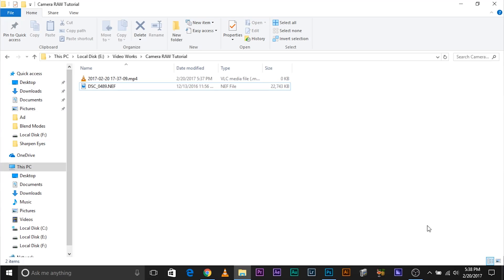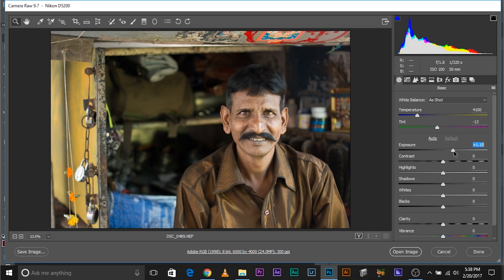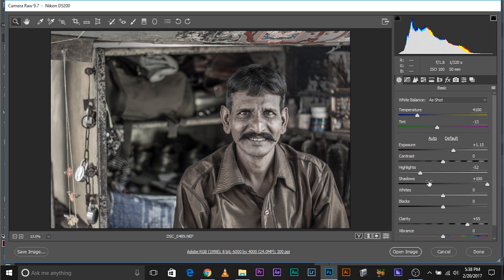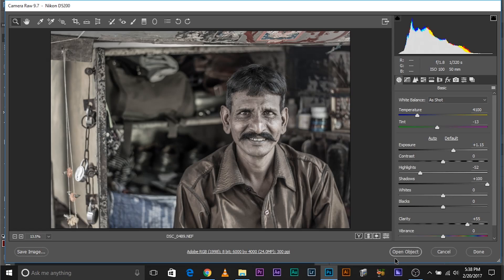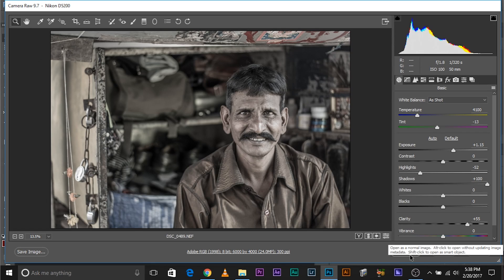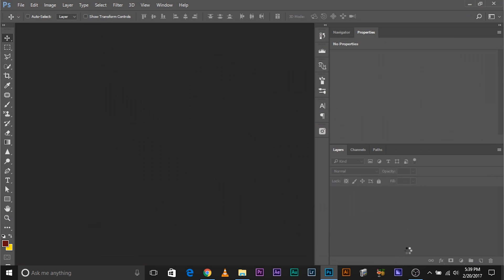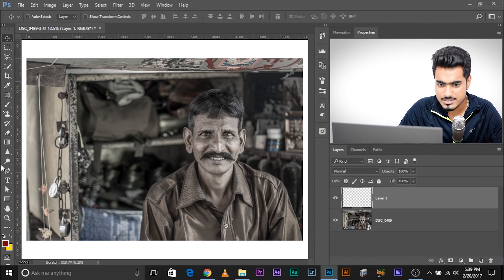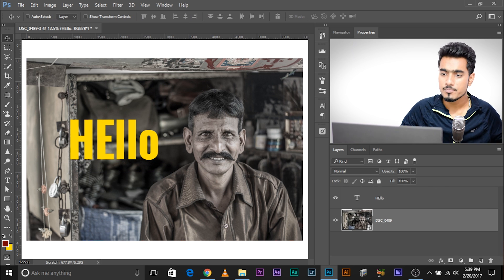Photoshop CC Camera RAW Trick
Photoshop CC Camera RAW workflow that lets you retain and re-edit RAW images non-destructively after you have opened the image in Photoshop.

In Lightroom, unlike camera RAW, settings are always non-destructive and can be tweaked forever. However, in camera RAW, once you open the RAW image in Photoshop with all the camera information, edit it and click on "Open Image", all the adjustments become locked. You cannot go back to those settings if you wanted to. What if you want to reset the RAW image? Besides, the Camera RAW filter, in the filter menu, again erases all the adjustments. In this video, I'm going to show you how to unlock going back, i.e. enable non-destructive RAW editing in Photoshop.

This way you'll get both the flexibility of Lightroom and the Features of Photoshop. No more Lightroom Vs Camera RAW. Hope you enjoy this Photoshop Trick and use it in your own workflow.

►Send Your Swag:

Unmesh Dinda
Dholasan Road
Ahmedabad-Mehsana Express Highway
Mehsana - 384435
Gujarat